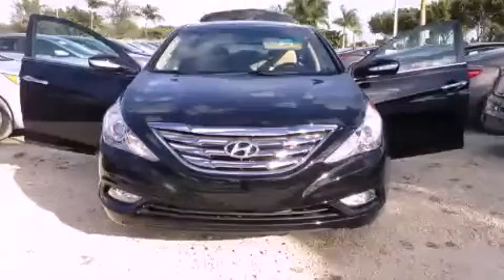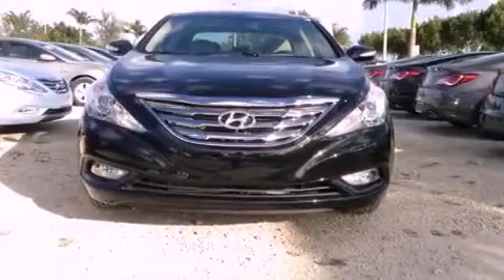2013 Hyundai Sonata Miami FL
Year : 2013
 Make : Hyundai
 Model : Sonata
 Engine : 2.4l 4-cylinder gdi 198 hp
 Trans . : 6-speed automatic with shiftronic
 Exterior : midnight black mica
 Miles : 10
 Interior : midnight black mica

 Lehman Mazda

 2013 Hyundai Sonata Miami FL